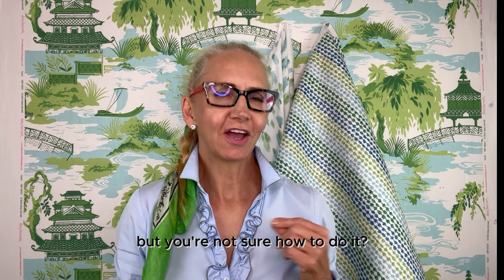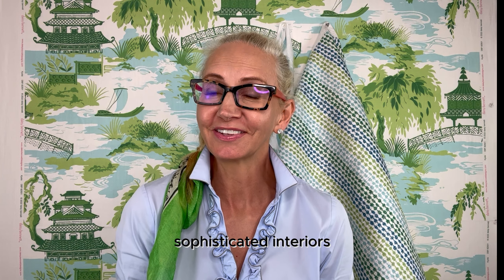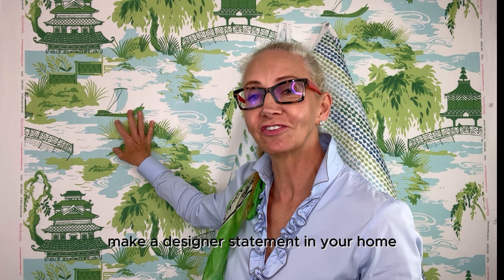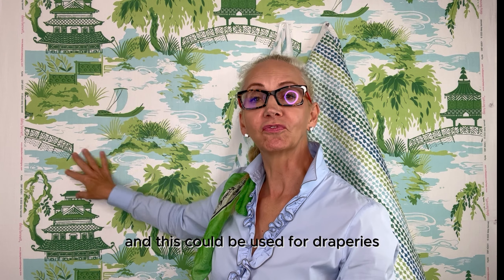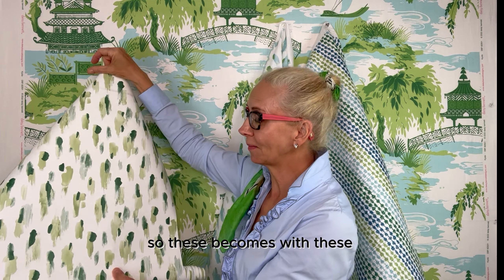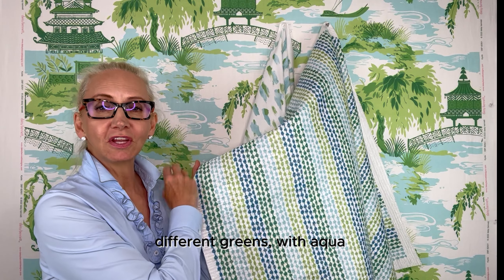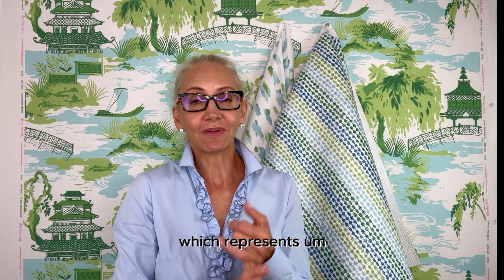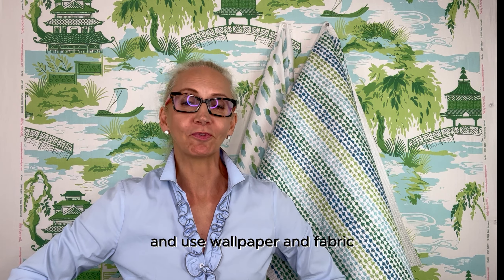Design Tip - Adding your own personality to a design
Adding your own personal touch to a design is easier than you think!
Here, I show you how to apply a couple of great techniques to add your own personal touch to a design.

Browse our website for more great design ideas!